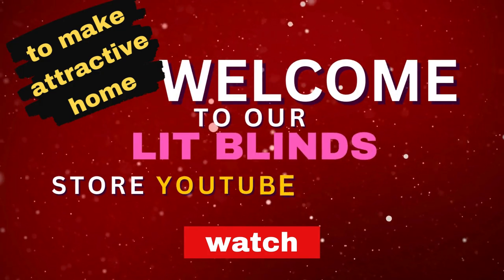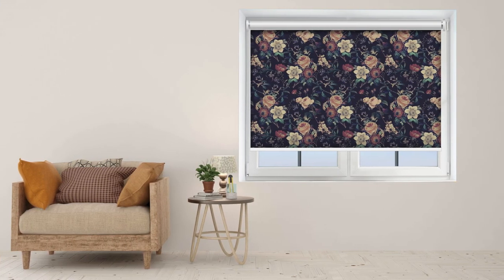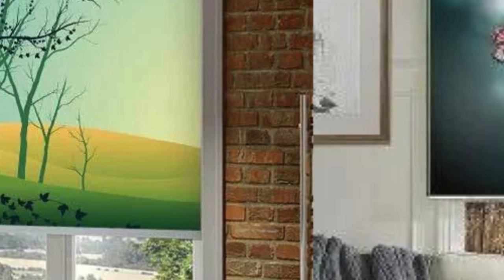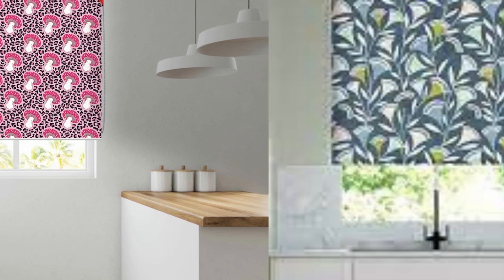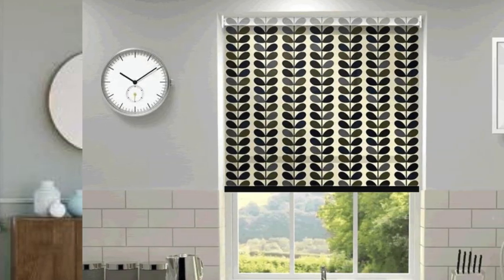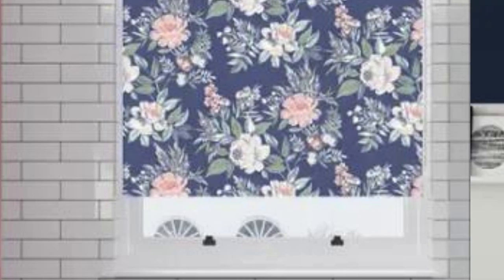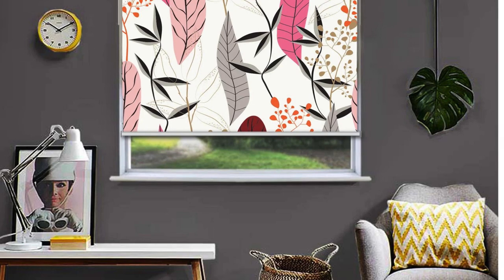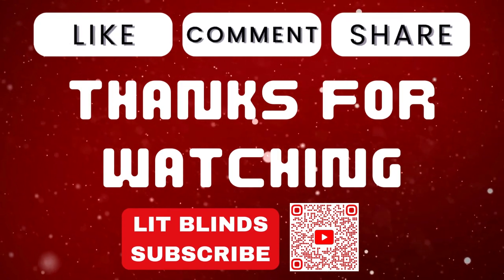LATEST DIY CUSTOM BLINDS DESIGN IDEAS | BEST WINDOW COVERINGS | @LitBlinds